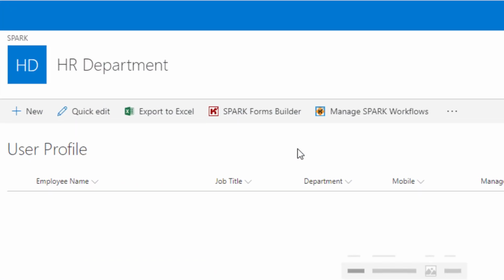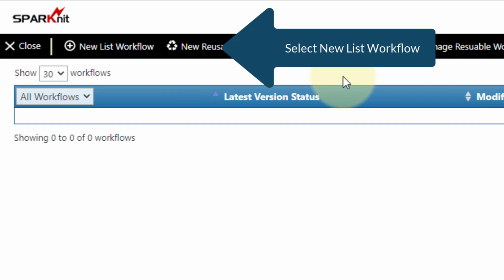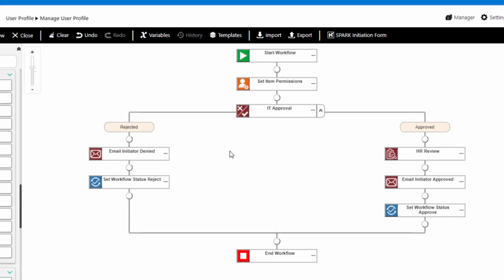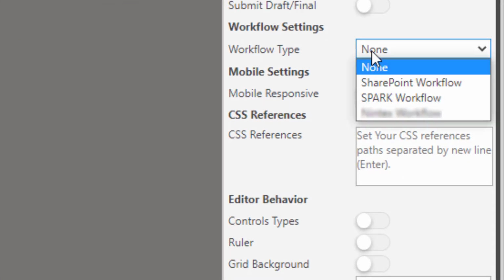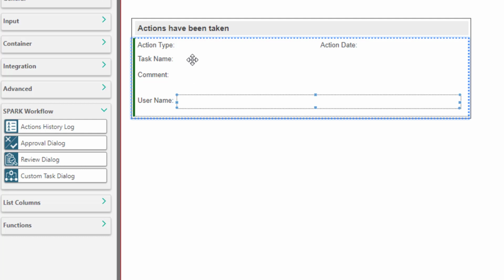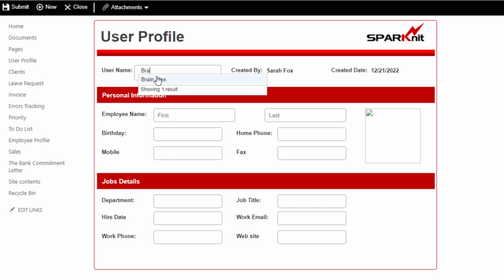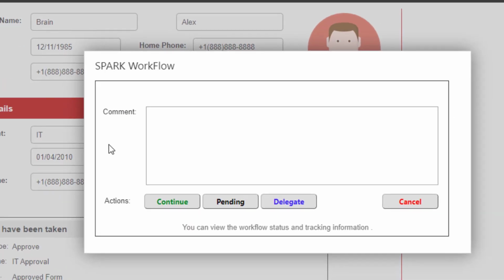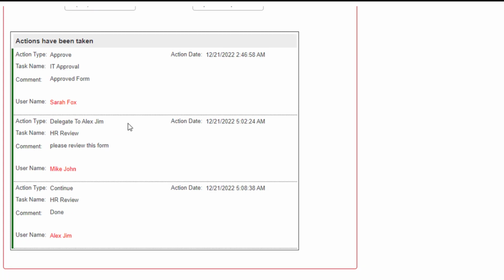A powerful BPM solution by leveraging SPARK Workflow and SPARK Forms Builder capabilities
This video will show how SPARK Workflow and SPARK Forms Builder for SharePoint become a powerful business process management tool when combining their capabilities. you will see how easily you could create an approval process through SPARK Workflow and let the form's users respond, delegate, and track workflow actions from within the form itself.
This video will show you how to create and link a workflow to a SharePoint form within a few minutes.

00:00 Chapter 01: Business Process Management Solution
00:56 Chapter 02: Create a Workflow
02:41 Chapter 03: Create a SharePoint List Form
03:31 Chapter 04: Integrate the list form with the Workflow
04:58 Chapter 05: Show or Hide workflow controls
05:52 Chapter 06: Take a decision from the form itself